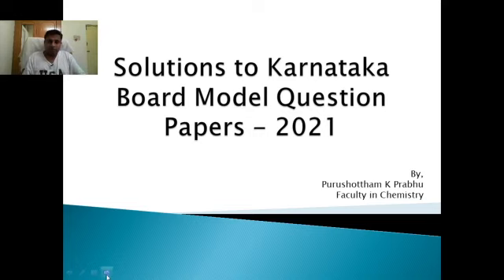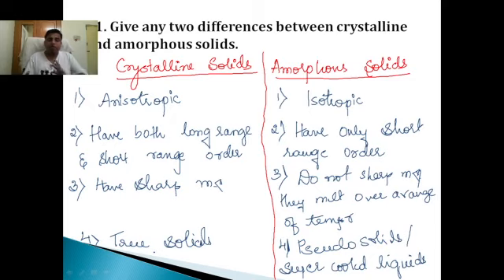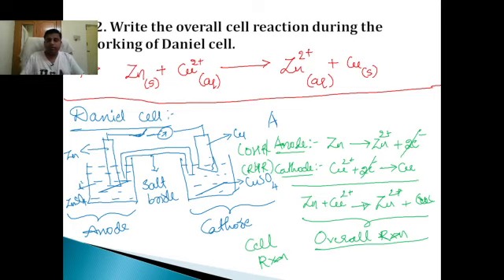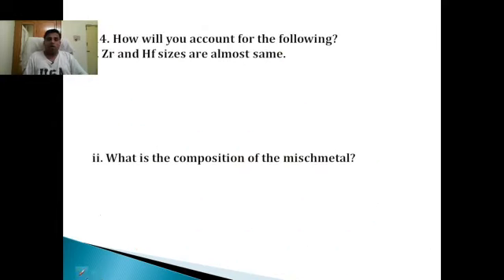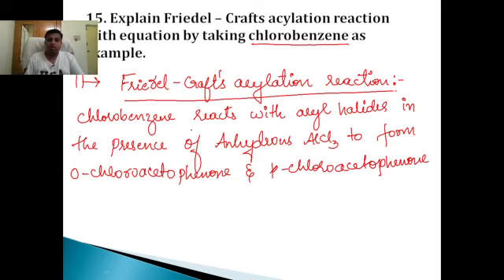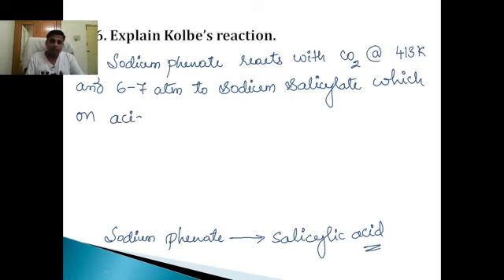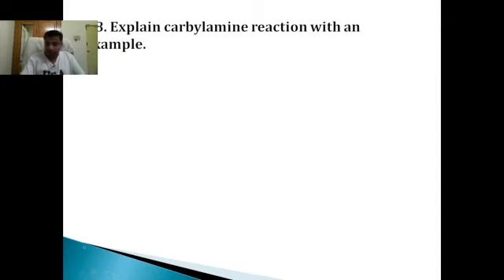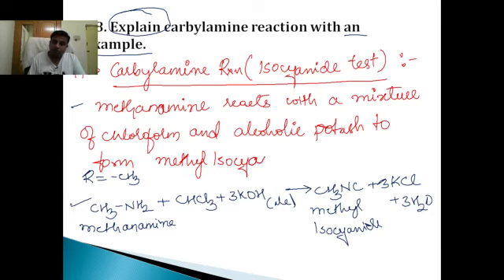Solutions to 2nd PUC Model question papers (Karnataka Board): MQP 1 : Part 2